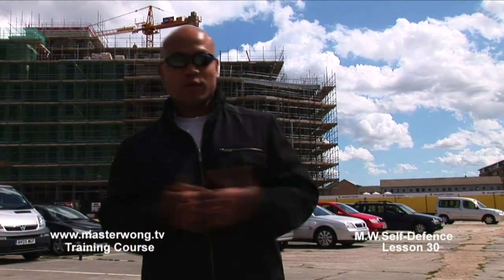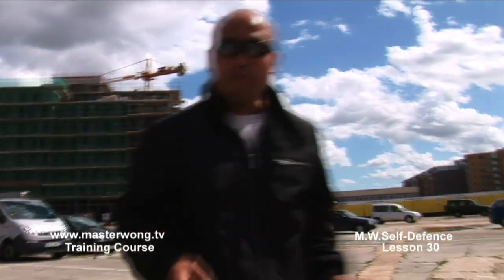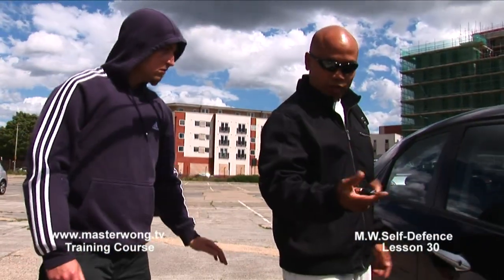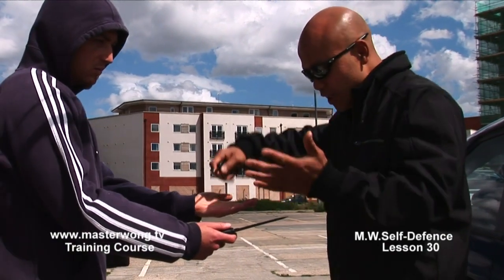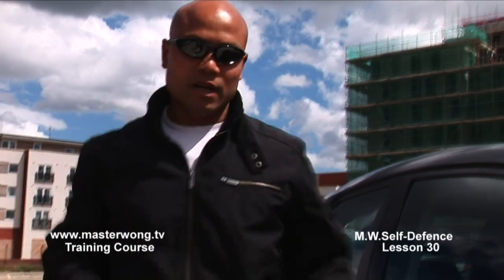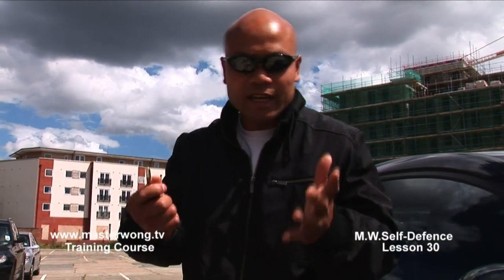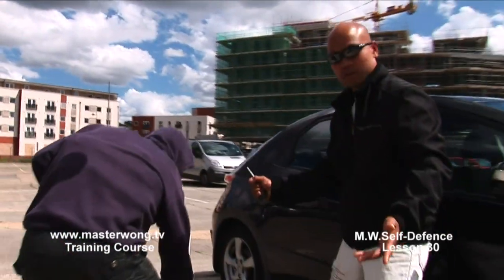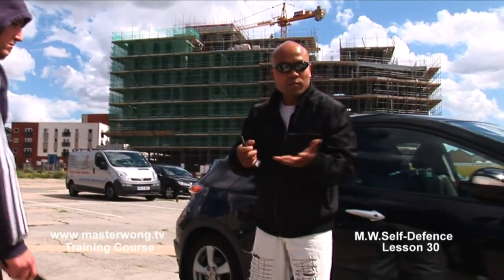Self-defence - Lesson 30 .Car park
Learn Master Wong Self-defence techniques for use on the street when you encounter a real threat. Learn to defend against a punch to the head, kick to the groin, headlock, weapon or any aggressive movement against your self or those you care about. Suitable for men and women Master Wong self defence gets straight to the point. Available in Ipswich, Suffolk and online.